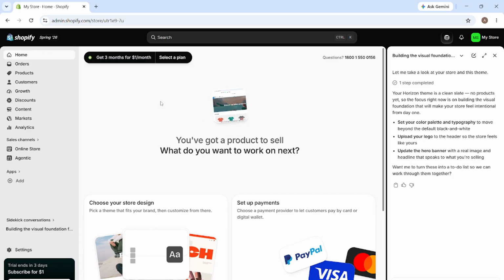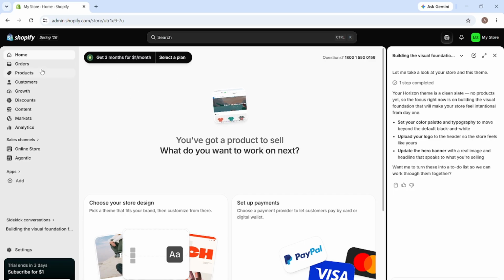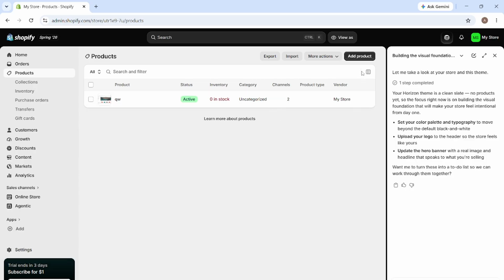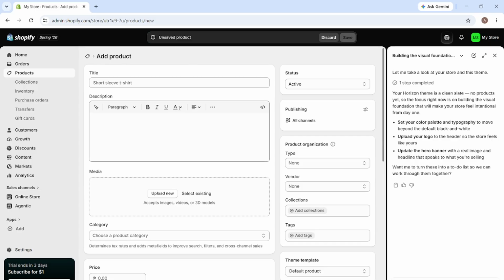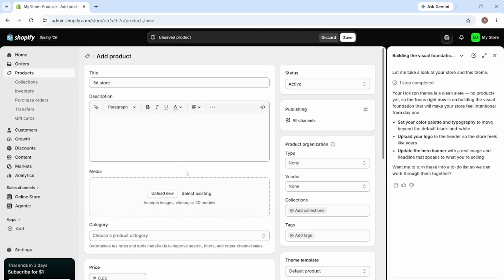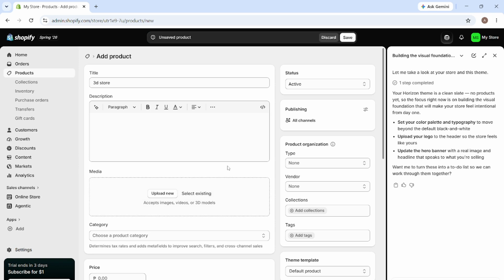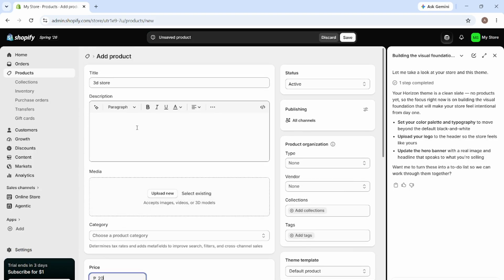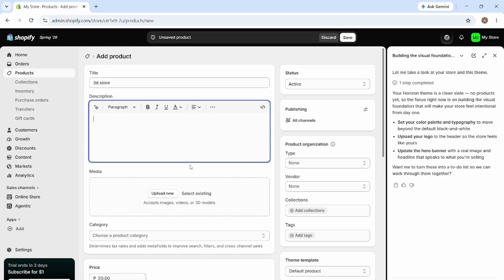How to Make a 3d Shopify Store [2026 Quick Guide]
Learn how to make a 3d Shopify store with practical steps you can follow right away. In this video, we walk through building a 3d look for your Shopify product pages using apps and simple settings. You’ll learn 3d product visualization, 3d storefront setup, and how to improve customer engagement on Shopify.